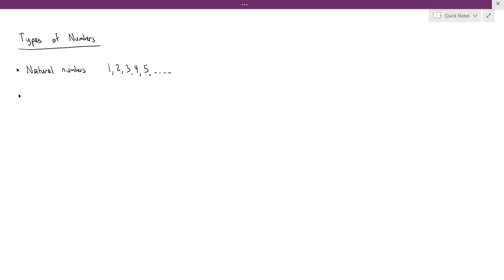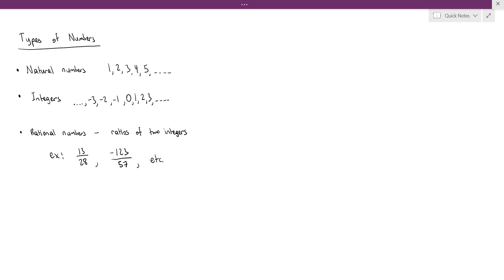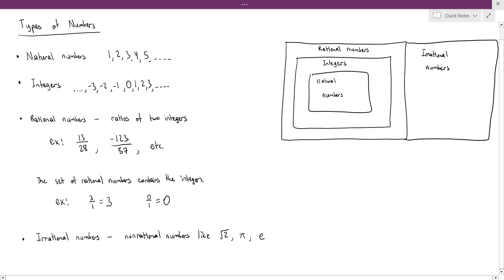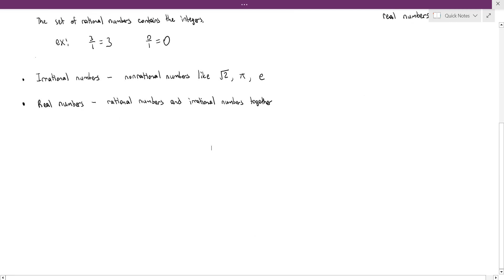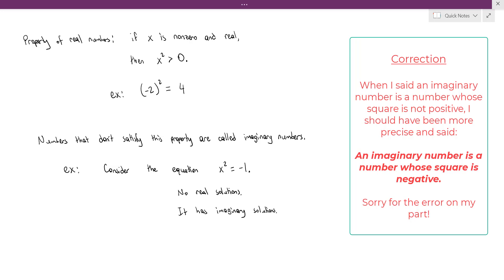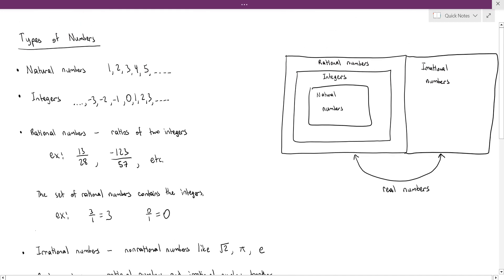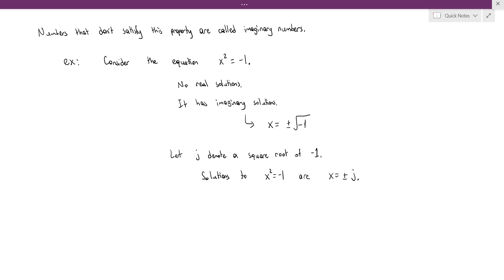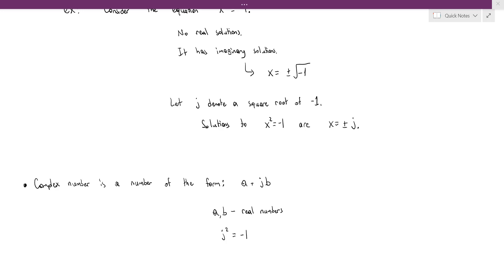1. Intro to Complex Numbers (CE/EE 1202)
This video can safely be skipped if you know what a complex number is.

In this video, I talk about different types of numbers, starting from natural numbers and working up to complex numbers. I give a tiny amount of history of these numbers, and try to dispel any notion that imaginary/complex numbers are "fake".